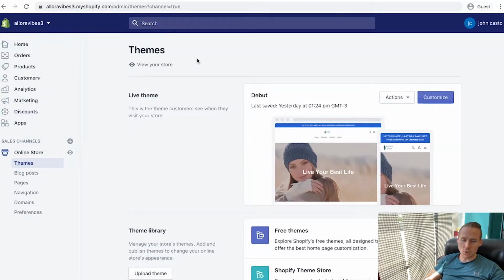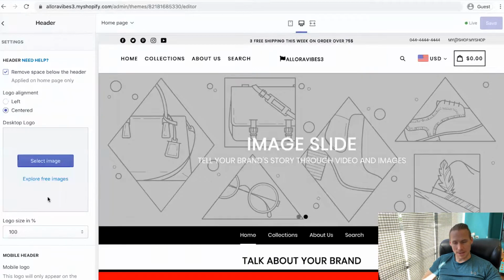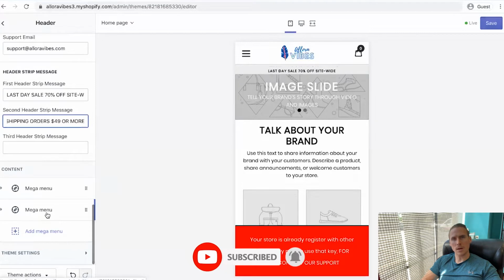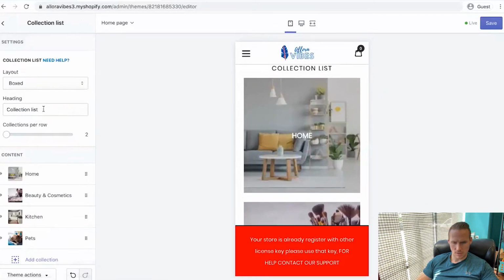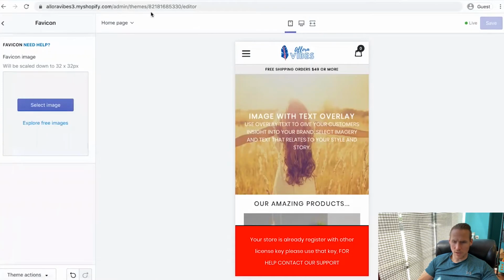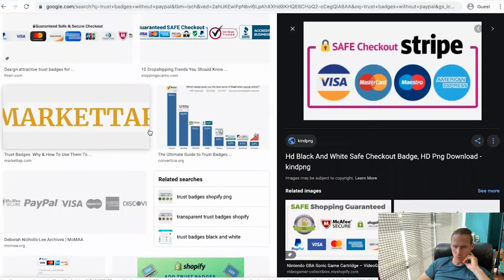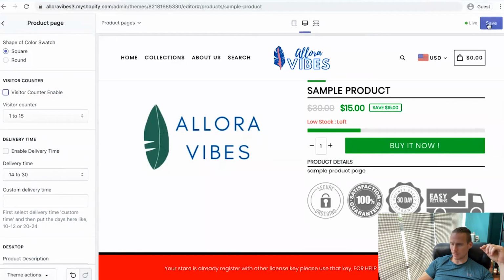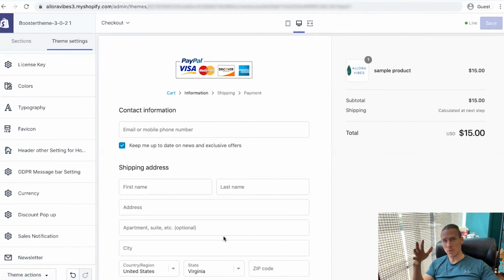Shopify Tutorial For Beginners 2020 | How To Create A Shopify Store From Scratch | (Part 2/3)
In this video I will show you the second part out of three on how to create a shopify store from scratch. This is a tutorial for beginners to have a highly converting store in year 2020.

During the video I go through some important things you are going to need to know if you want to make your shopify store convert consistently in 2020. If you are a beginner and wanting to start doing Dropshipping, you will learn how to create your store from scratch and why it's really important to have a highly converting store apart from finding great clean products to sell. In this second part I break down all you need to know to design your theme. We go through how to create a logo, how to customize your main page, check out page, and all you need to know to have a highly converting store in year 2020.

Following these simple steps, you will create a highly converting shopify Dropshipping store in 2020. Stay tunned for part 3!